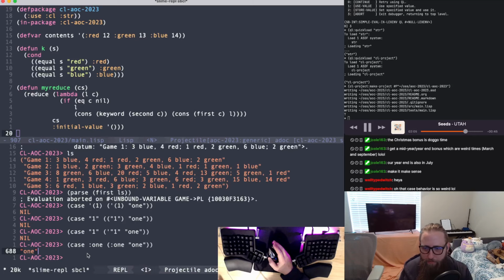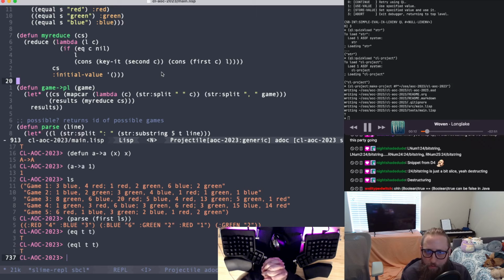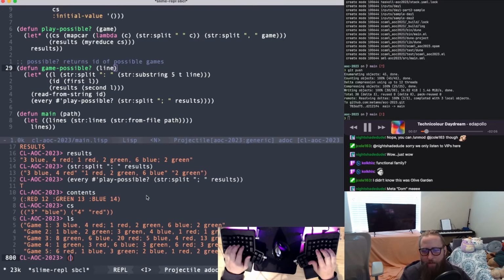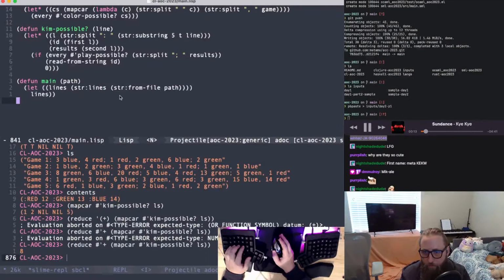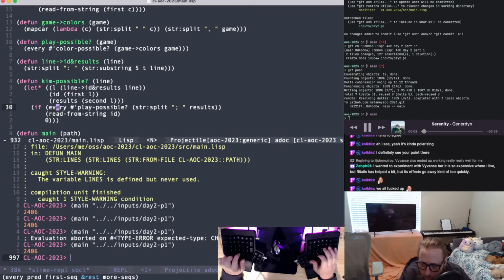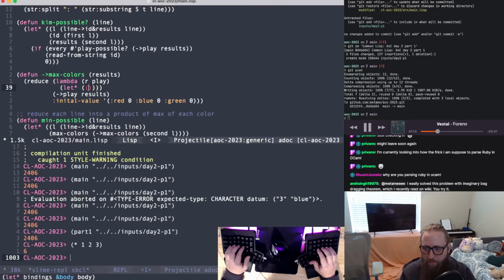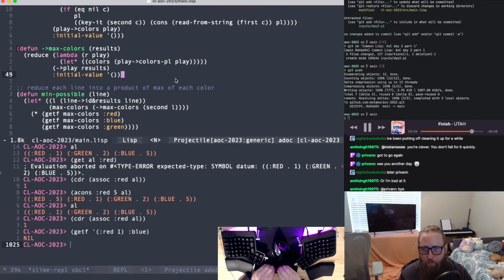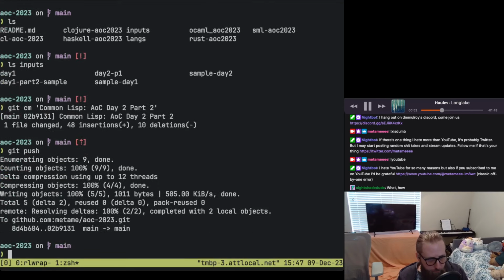Advent of Code 2023 Day 2 in Common Lisp! AoC 2.3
We finish our solution for Advent of Code Day 2 in Common Lisp!